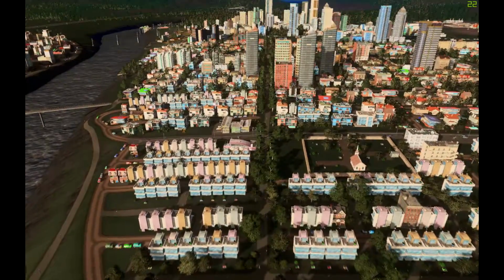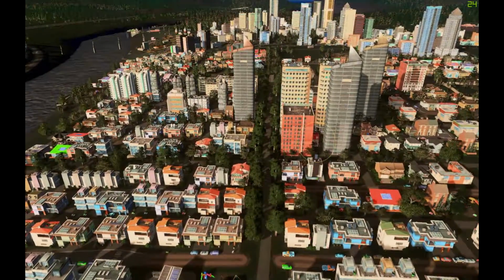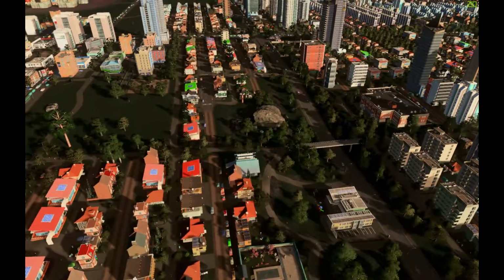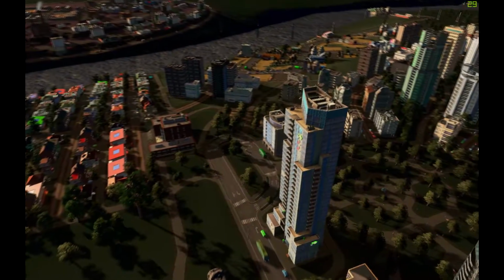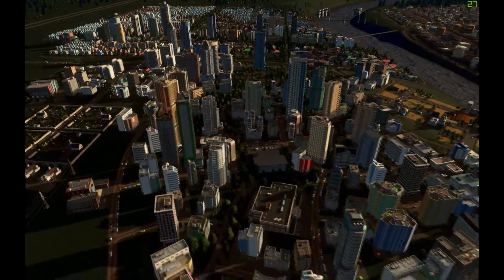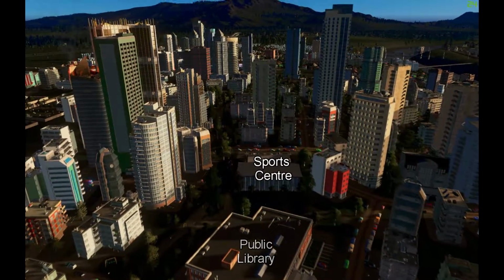A Better Neighborhood Pathway. (Getting them out of their cars)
During crunch time to reach a population of 18,000, I built a neighborhood pathway I would like to share for inspiration.
Vanilla rules at work, no mods required.